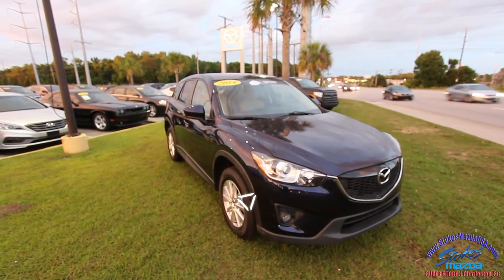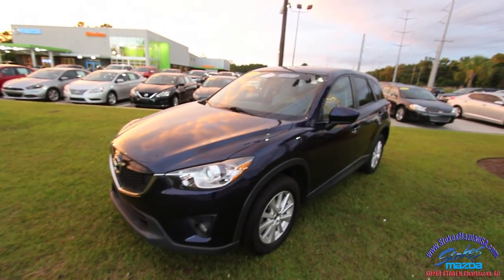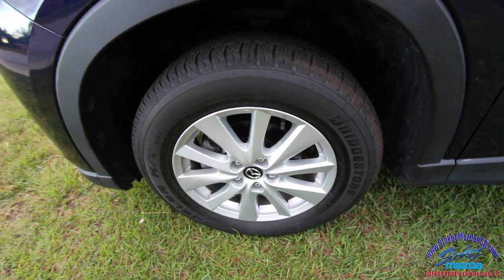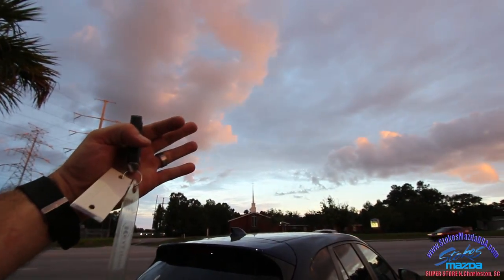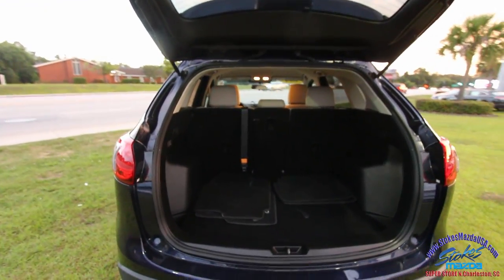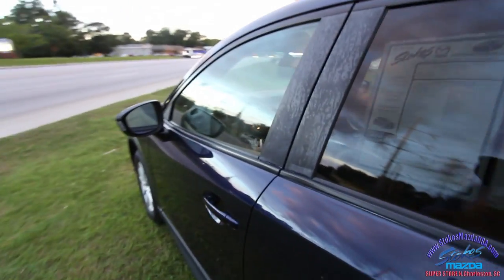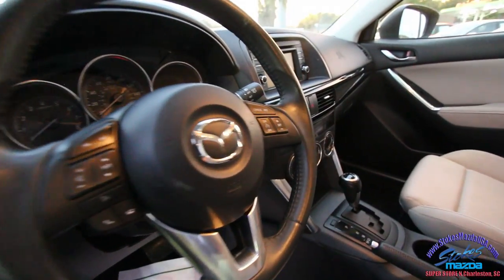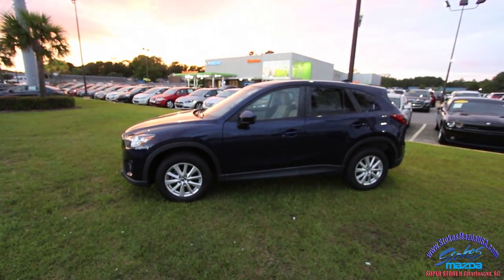2014 Mazda CX5 - Certified Preowned Review & Condition Report at Stokes Mazda - June 2017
Here's a nice older 2014 Mazda CX5 with Certified Preowned Warranty. If your interested make sure to contact the dealership!